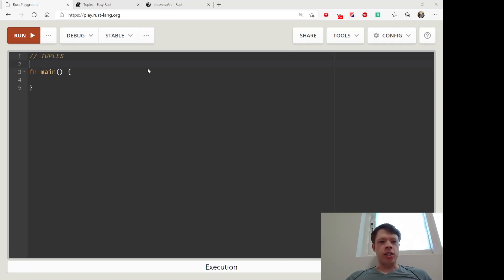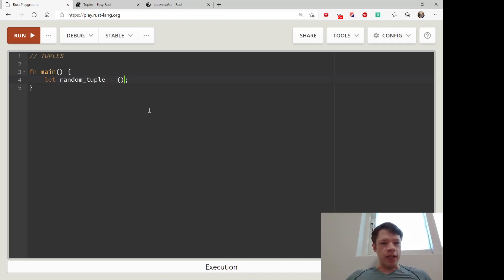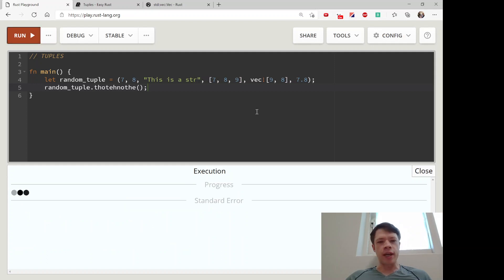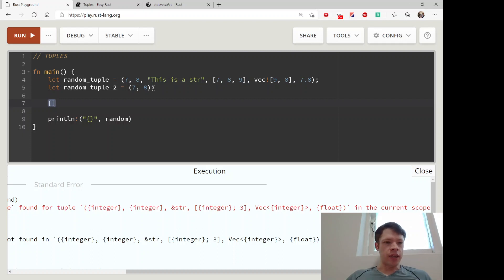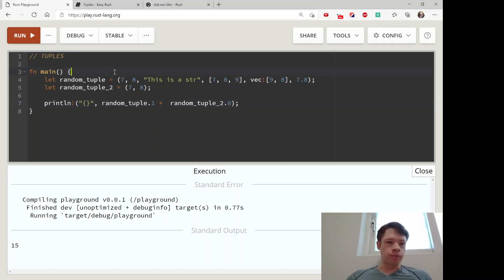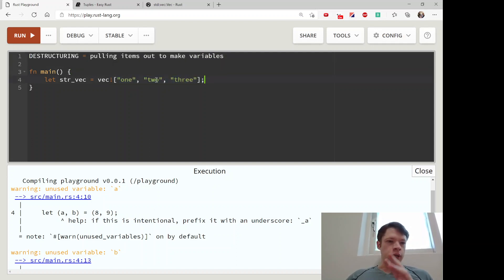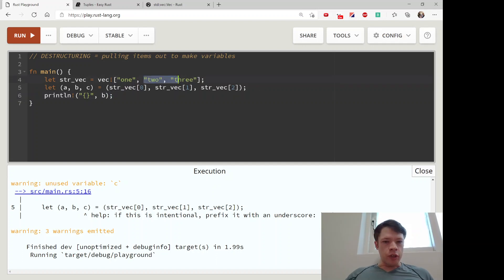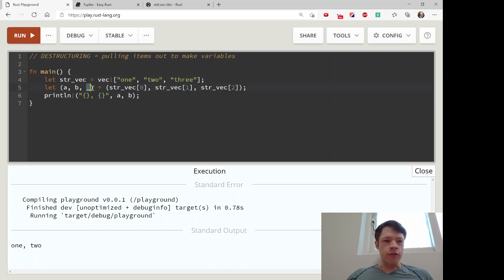Easy Rust 023: Tuples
Tuples: collection types that hold multiple types instead of just one. Also how to destructure using tuples. From this chapter: